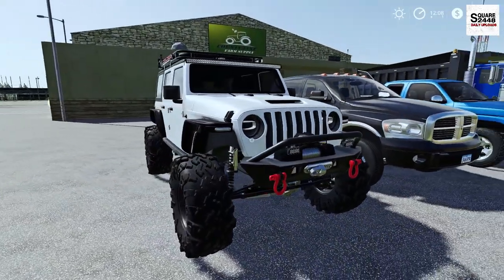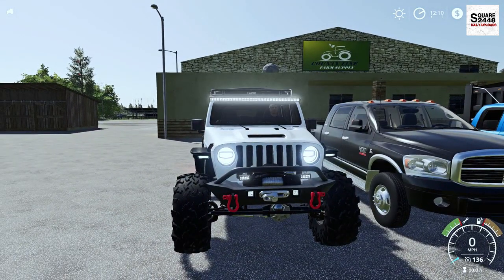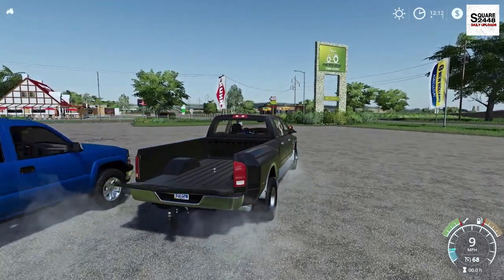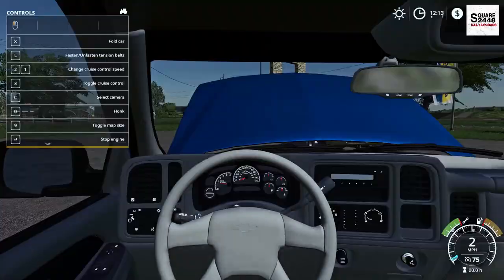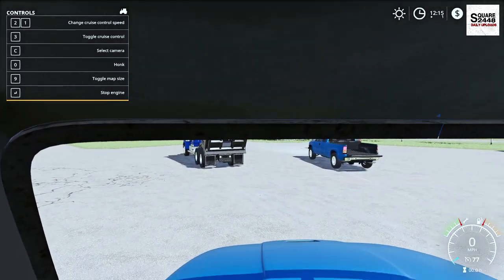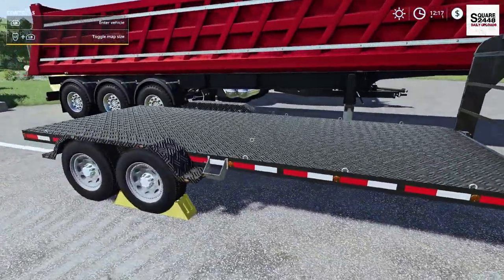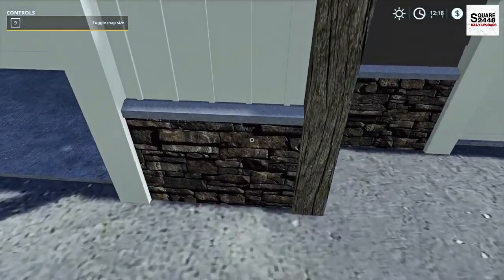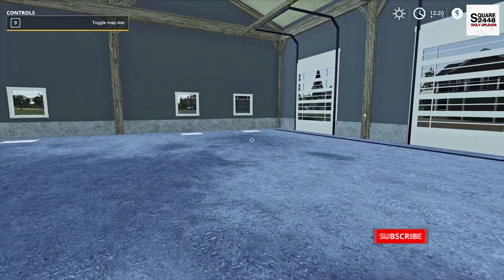Farming Simulator 19 Mod Review #119 Jeep Rubicon, Cat Excavator, TLX Dump Truck, Buildings & More!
Today we are back with a mod review in Farming Simulator 19!